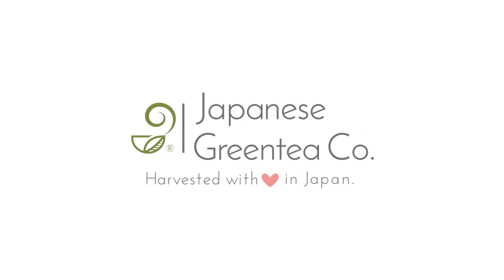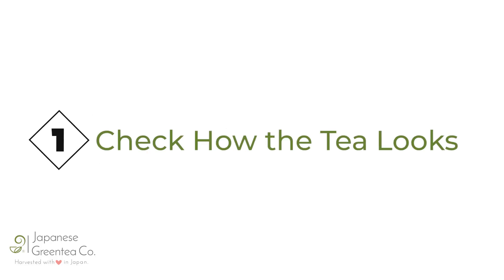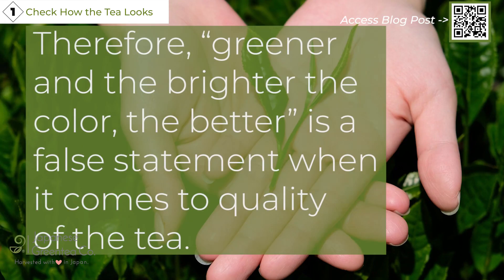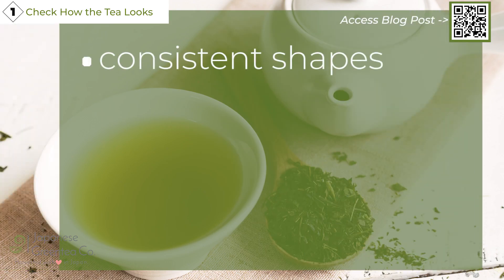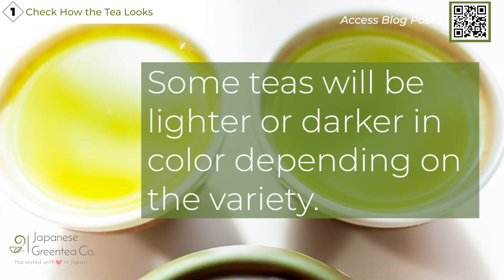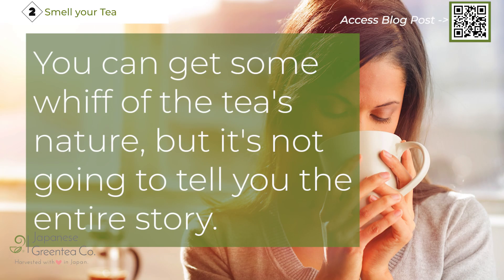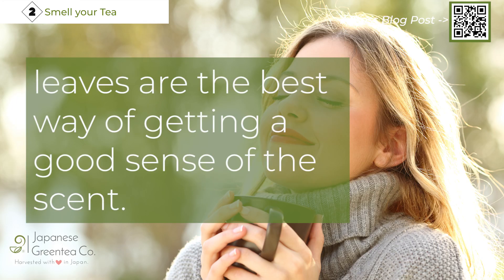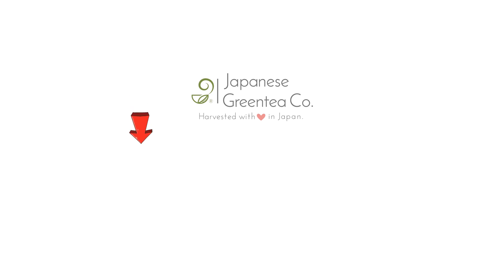How to Tell if Japanese Green Tea and Matcha is Good or Not [Part 1] - 7 RULES YOU SHOULD KNOW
Delicious green tea easily reveals its quality. But it's not always easy to pick out the factors that make a particular green tea great. Ranging from look to smell and taste, learning how to evaluate green tea quality will help you enjoy your tea even more.

How to Tell if Japanese Green Tea is Good or Not [Part 1]

Skip to the Section:
00:00:00 Intro
00:00:31 Number 1 - Check how the tea looks
00:02:18 Number 2 - Smell your tea

Do You Know How To Prepare And Serve Green Tea Correctly?